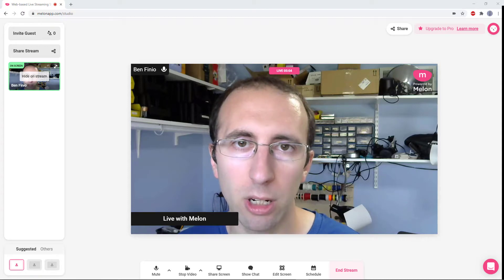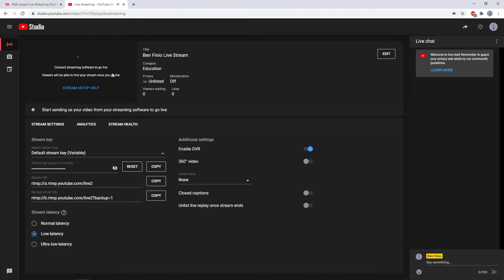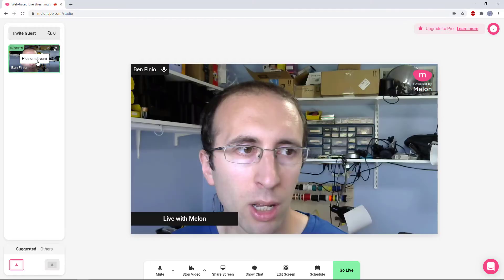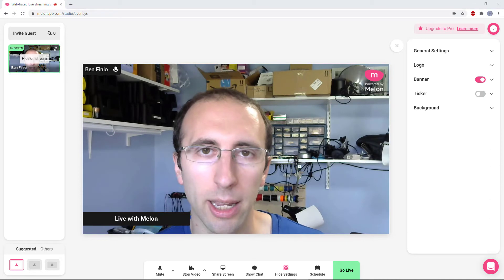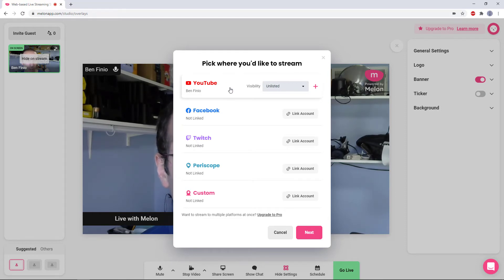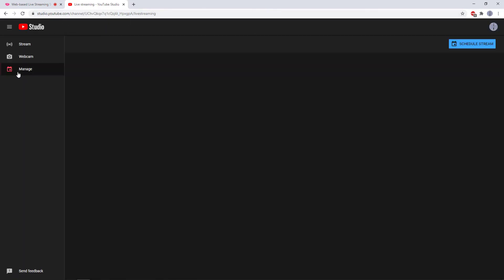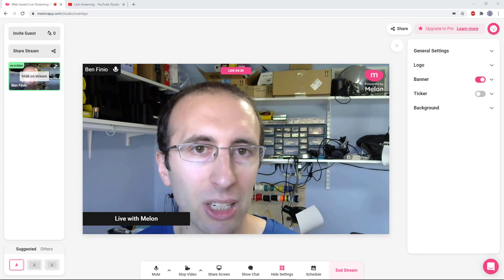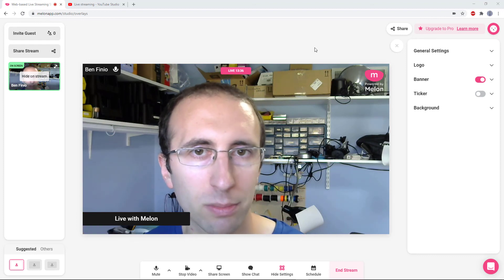Easy Live Streaming with Melon App by Streamlabs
This video shows you how to easily get started live streaming with the Melon app by Streamlabs. As someone with a lot of Zoom experience but totally new to streaming, I found this app very easy to learn, and less intimidating than OBS Studio.